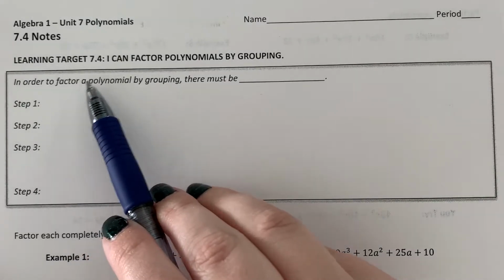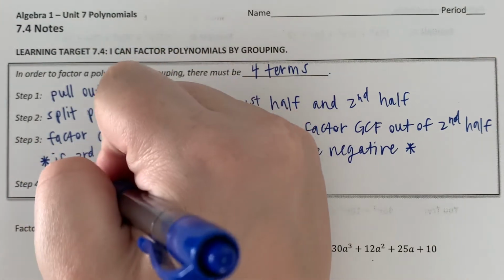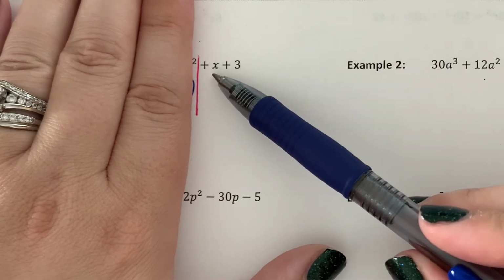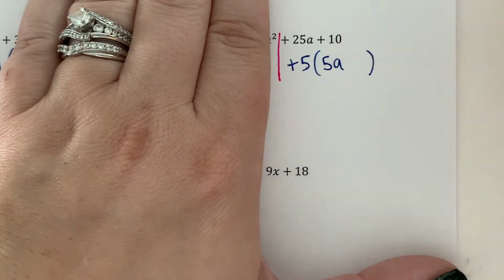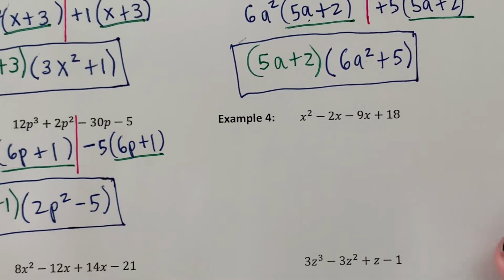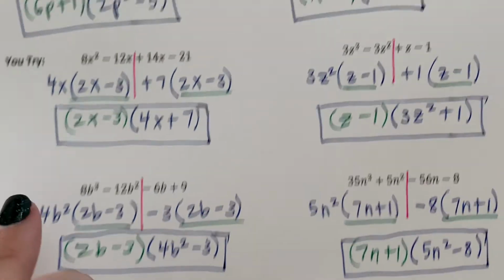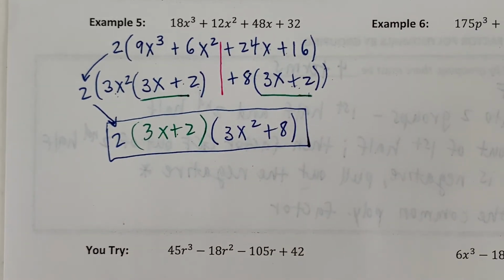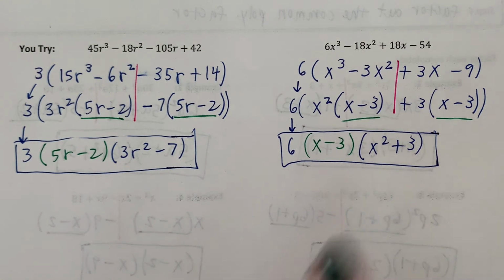7.4 Notes (factor polynomials by grouping)